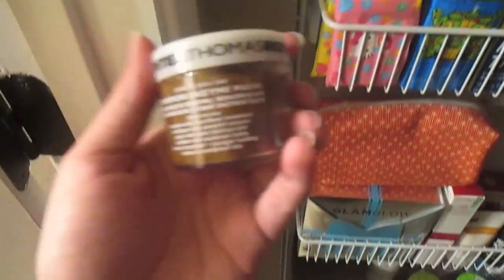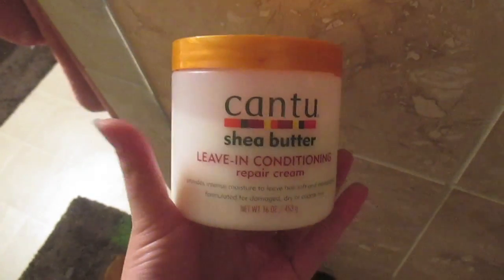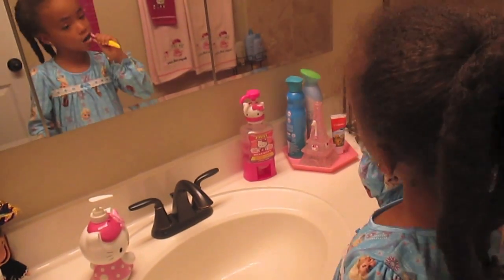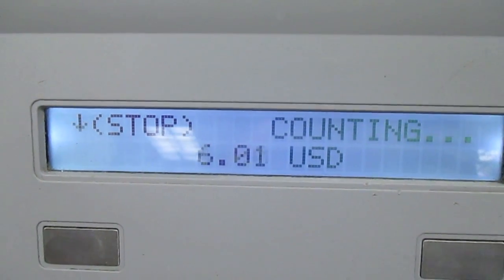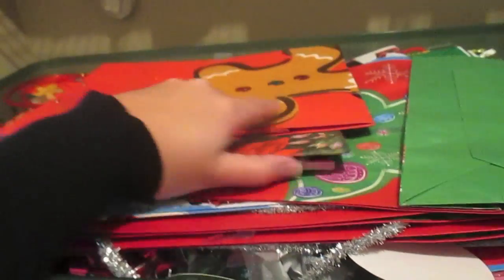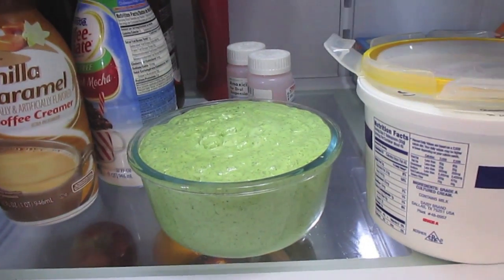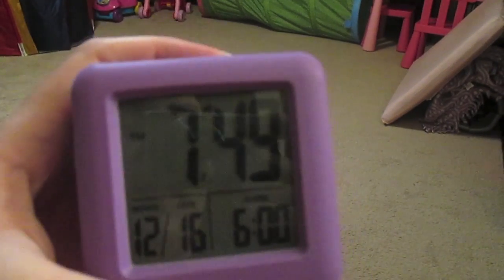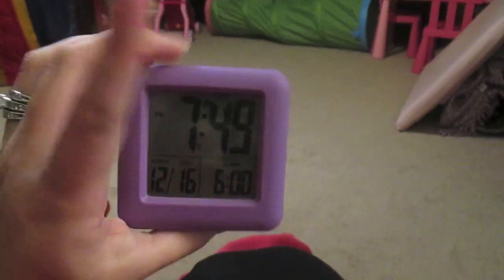Vlogmas Day 16 *December 16, 2015* ~WTF! Glamorous Errand Day & Christmas Party!~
Staedtler Triplus Pens

Get your first Audible book free by signing up with the